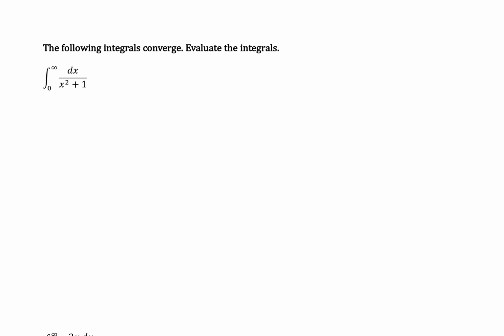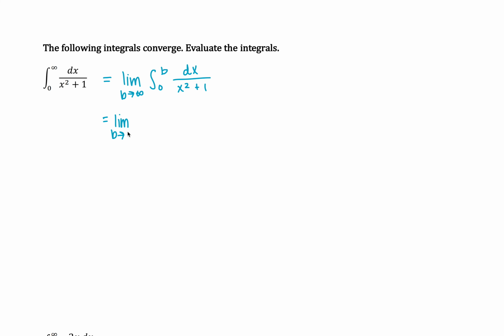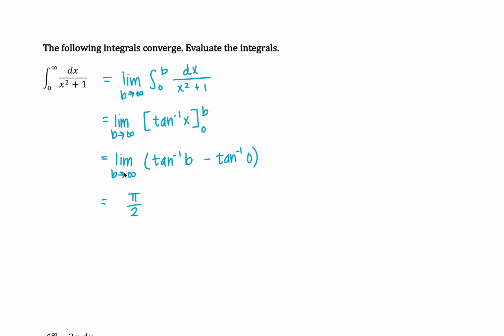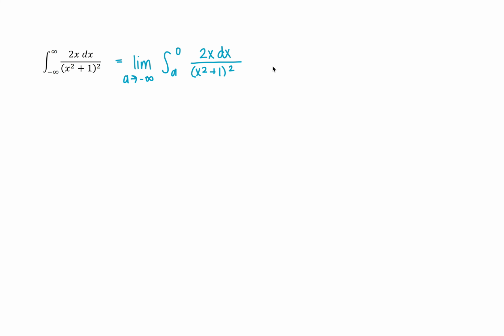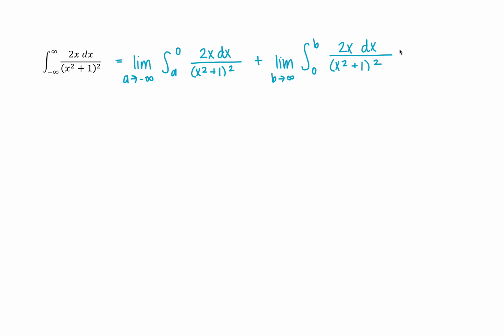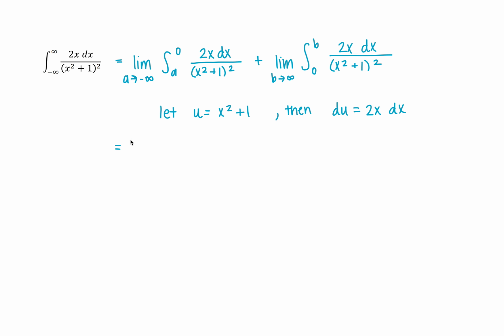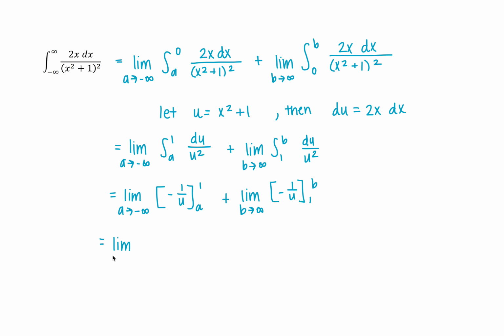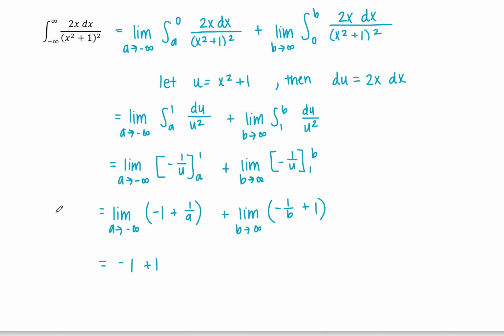8 8 Notes, Part 2